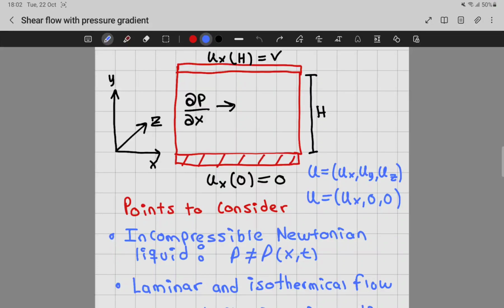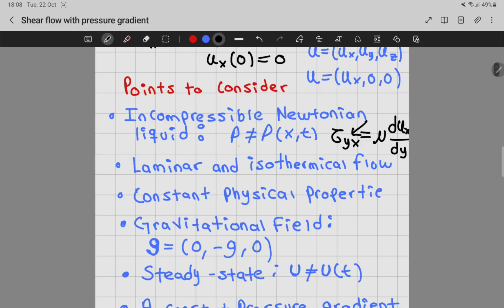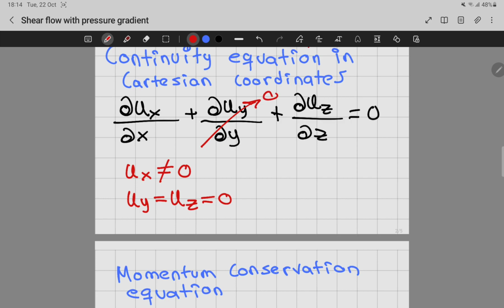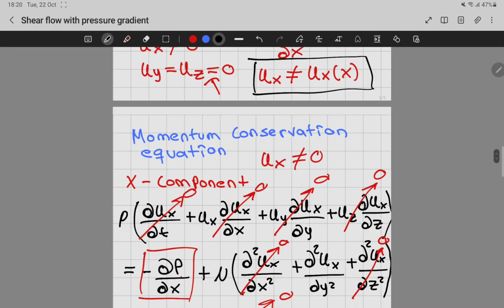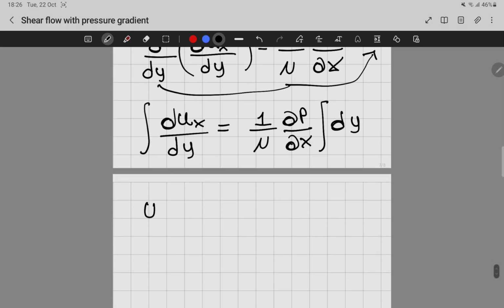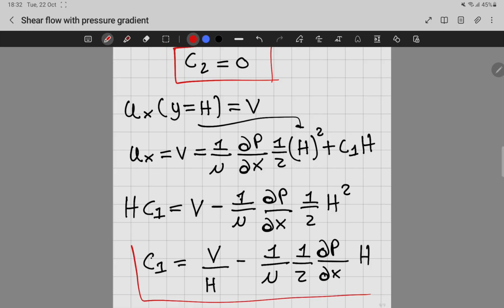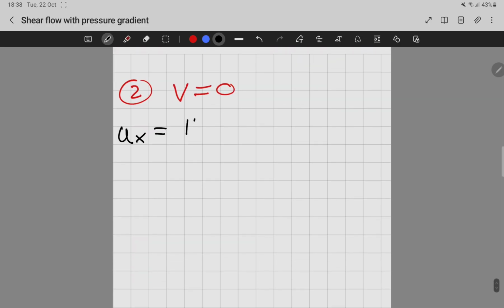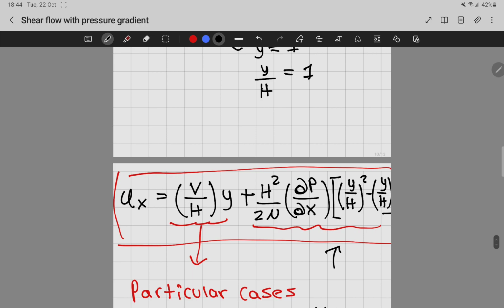[CFD | ENG] Shear flow with pressure gradient for a Newtonian fluid. Analytical solution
In this presentation, we will be solving analytically the Navier-Stokes equation for the shear flow with pressure gradient. As the name itself says, this flow is a general case of the simple shear flow, which was discussed in the previous video.

Here, we will begin by describing the geometry, and we will assume that we have an incompressible Newtonian fluid with constant physical properties. Then we will simplify, step by step, all the terms of both the continuity and momentum conservation equations to obtain a second-order ordinary differential equation, which will be solved to find the velocity profile

Timestamps
00:00 Introduction and description of the geometry
04:56 Points to consider to solve the simple shear flow problem
10:22 Boundary conditions
11:30 What does the continuity equation tell us about the system?
12:58 Simplification of the Navier-Stokes equation for the x-component
15:49 Simplification of the Navier-Stokes equation for the y-component
18:35 Simplification of the Navier-Stokes equation for the z-component
19:48 Simplified decoupled system of equations
22:03 Solution of the 2nd order ordinary differential equation for Ux
33:20 Physical interpretation of the equation for the velocity profile

This video is part of the course called "Introduction to CFD" which I am offering for free in the channel. The presentation called "Simple shear flow for a Newtonian fluid. Analytical solution for the velocity profile", which is the previous video, can be found

I encourage you to watch all the videos of the course. Enjoy the content.